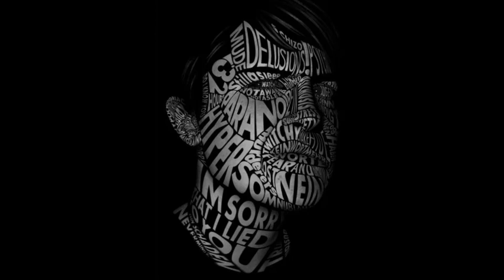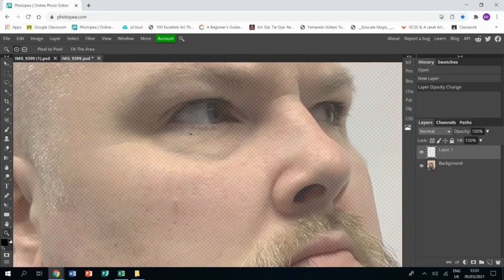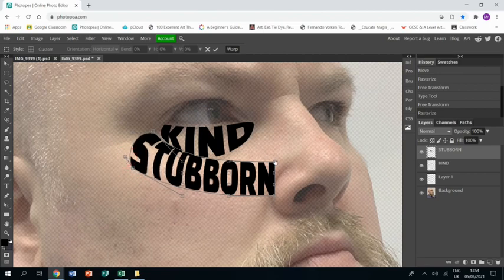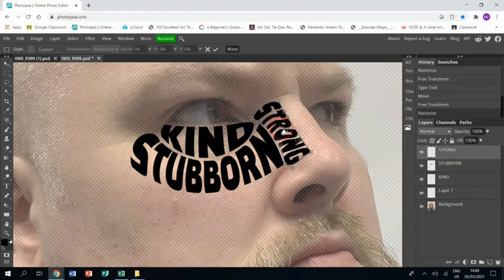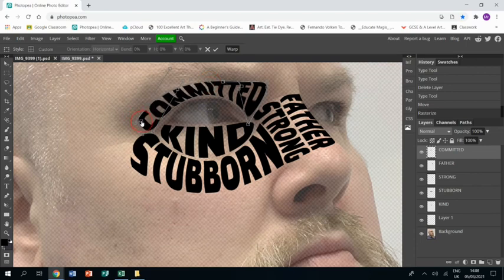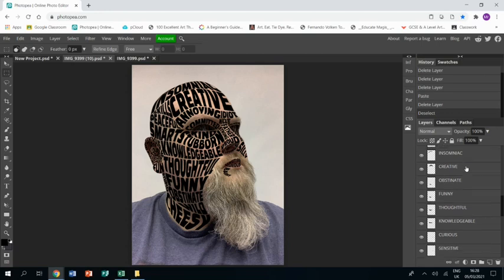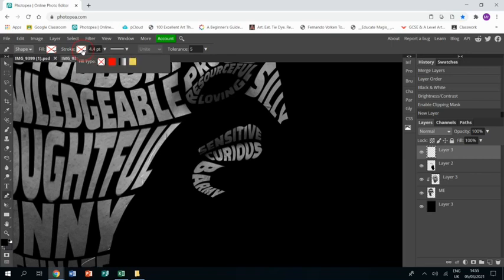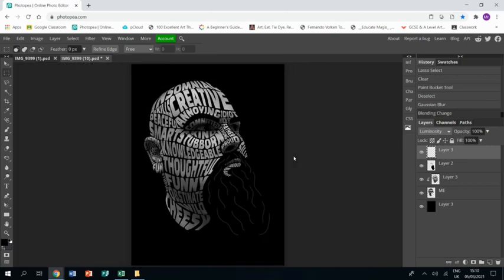Robin Reed Photopea Tutorial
Learn how to create a text portrait in the style of the artist Robin Reed